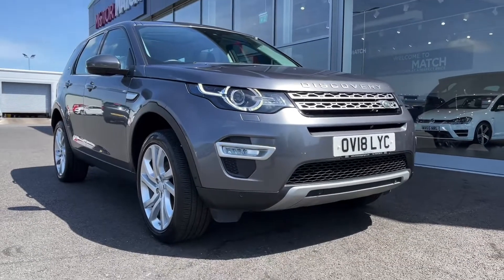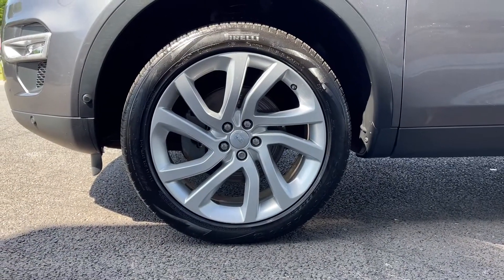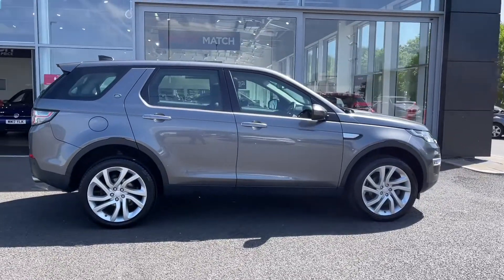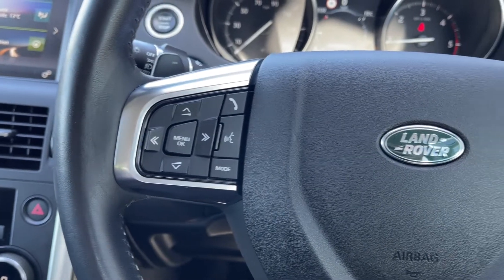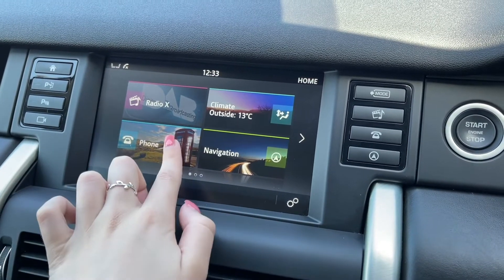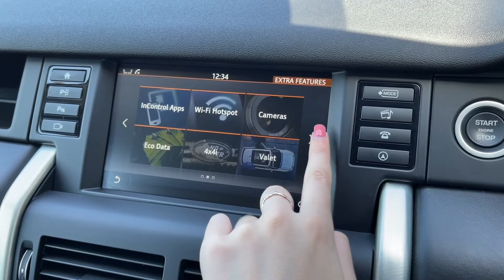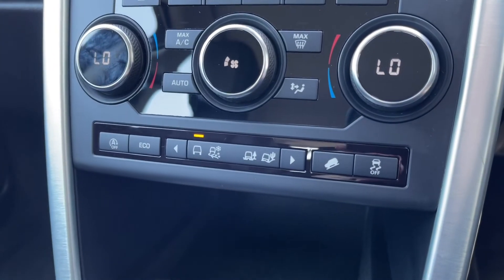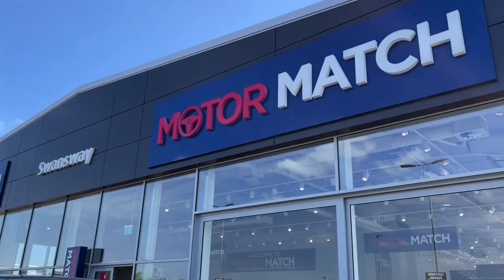Used 2018 Land Rover Discovery Sport 2.0 TD4 HSE Luxury at Chester | Motor Match Used Cars for Sale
Used 2018 Land Rover Discovery Sport 2.0 TD4 HSE Luxury 4WD at Chester | Motor Match Used Cars for Sale
Just into our stock, this 2018 Land Rover Discovery Sport 2.0 TD4 HSE Luxury 4WD in Corris Grey, is now available for sale from Chester.
Reg number: OV18 LYC
Fuel: 2.0L Diesel
Transmission: Automatic
Mileage: 52,406 miles

Some of the main features on this car include:
Bluetooth connectivity
Full leather interior
Climate control